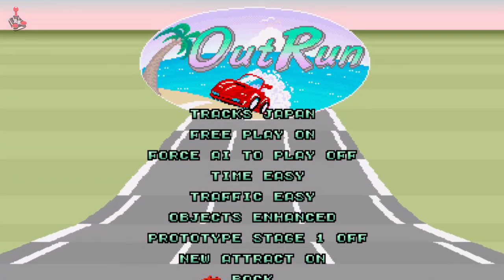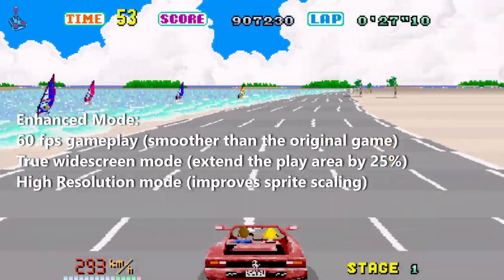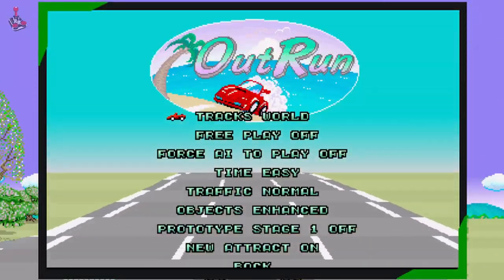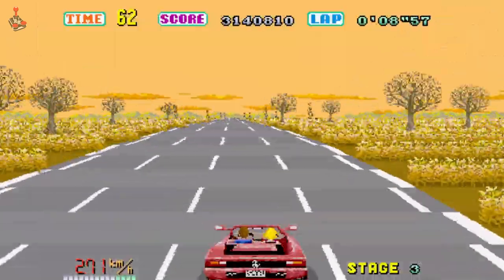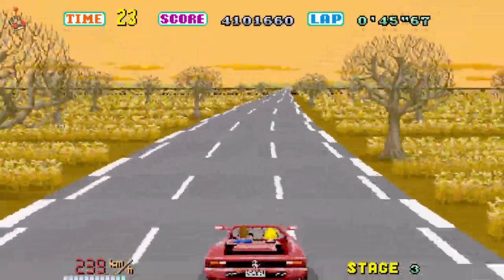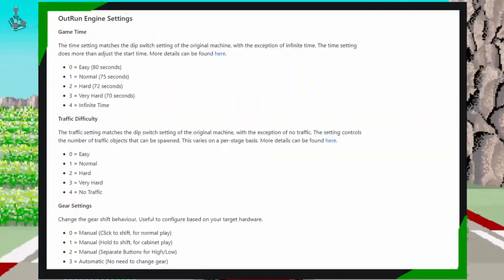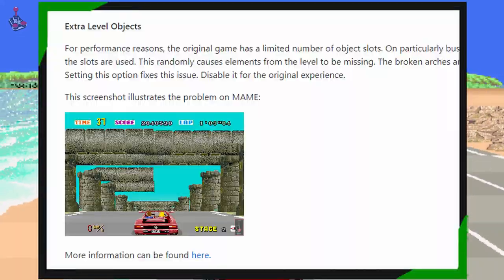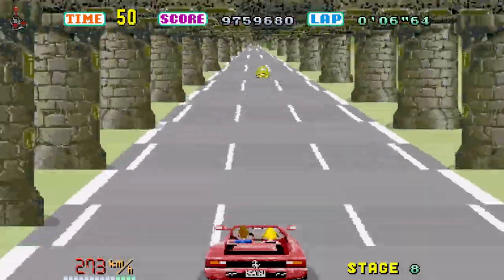Cannonball | The Ultimate Enhanced OutRun Arcade Experience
Cannonball is OutRun enhanced with new features for modern systems.
The classic Outrun (1986) arcade game has been completely rewritten from scratch. Cannonball is not an emulator but utilises the original OutRun arcade ROM files.

I explore the game and it's features using the Cannonball Retroarch core.